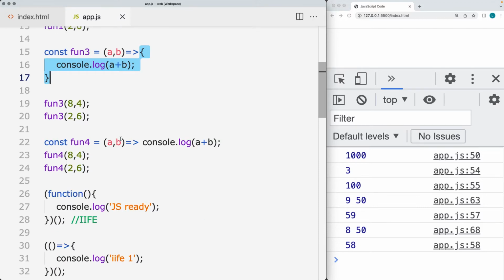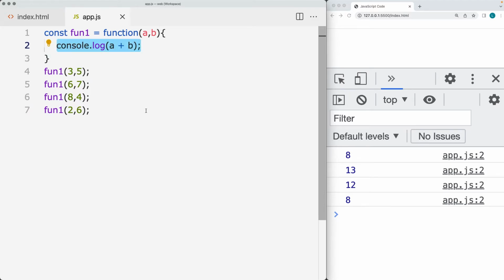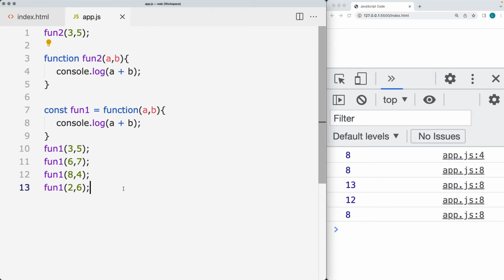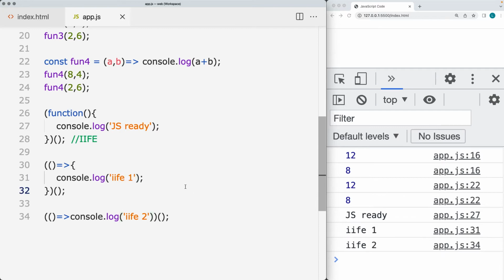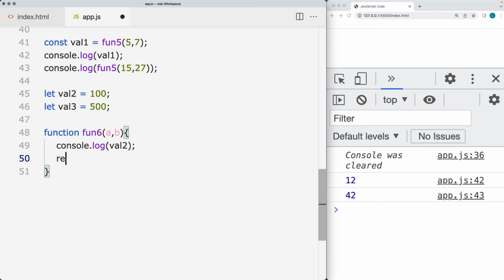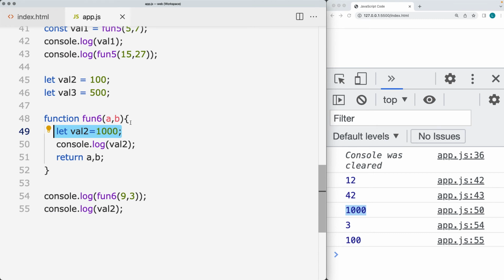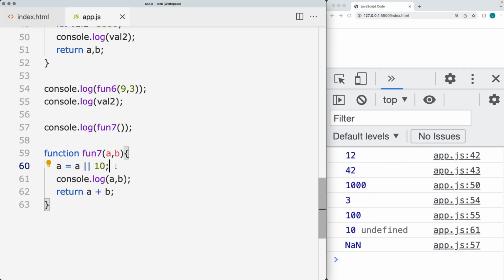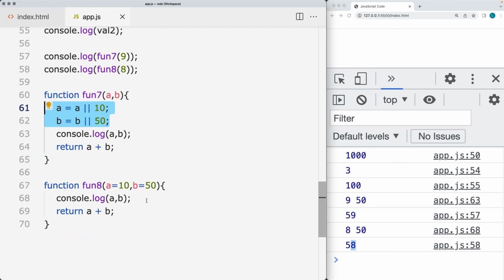Learn JavaScript Functions with coding examples free source code